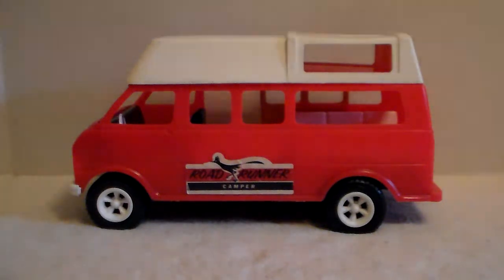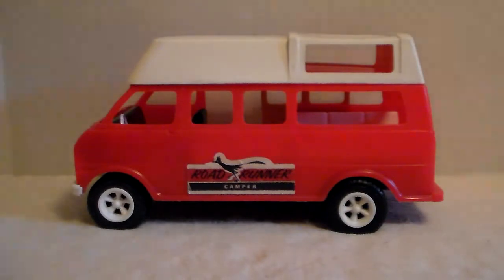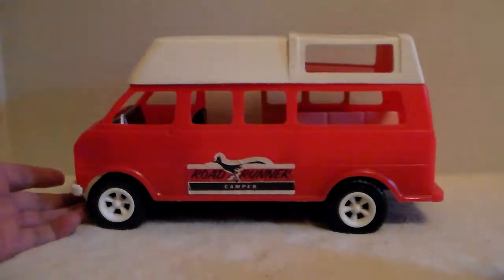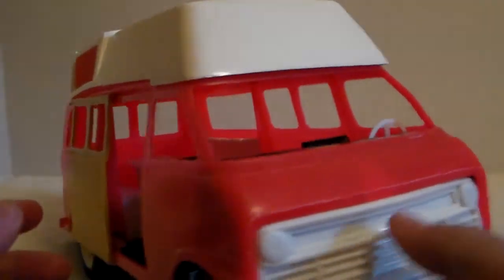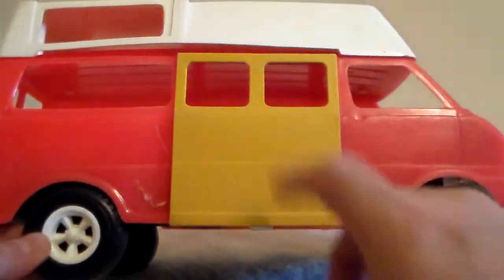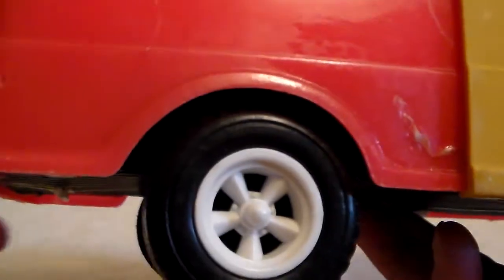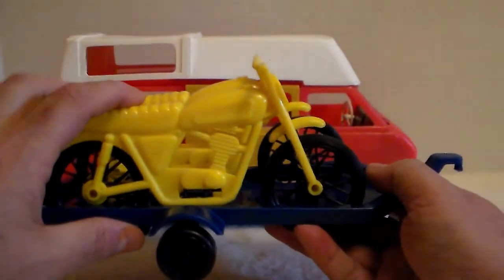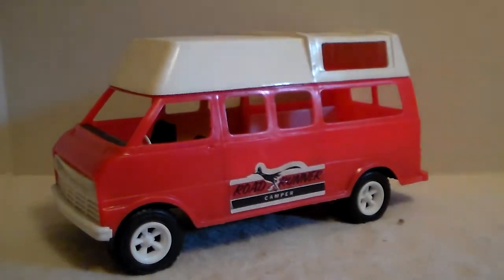Gay Toys Econoline re-build